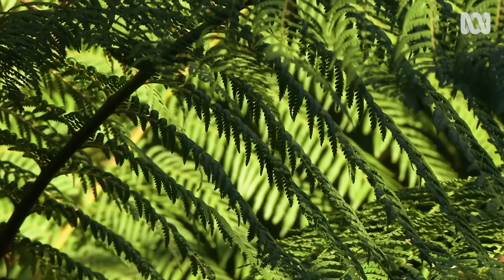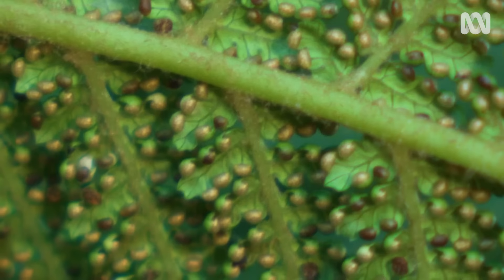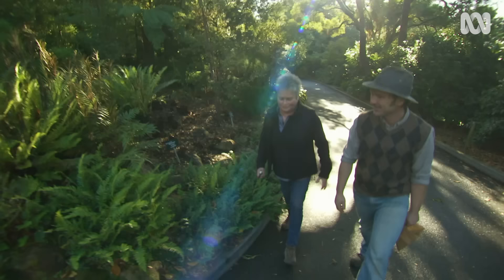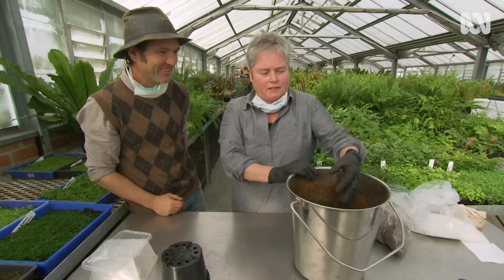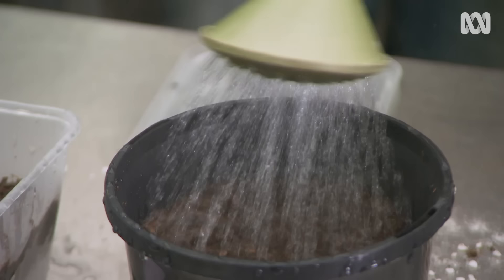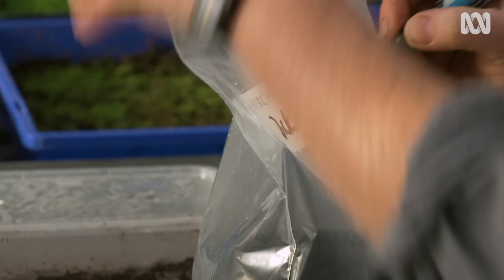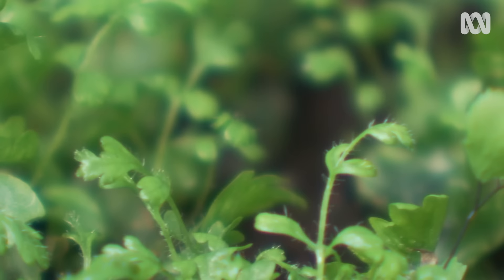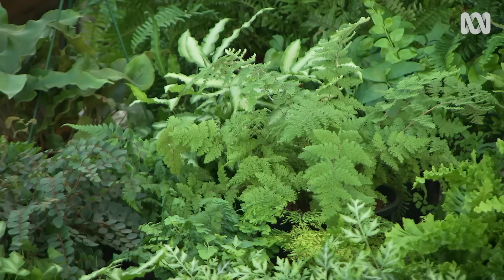The dark art of propagating ferns from spores | Wow to | Gardening Australia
Ferns existed on earth long before the dinosaurs came and went. They've adapted to conditions all over the world, but to propagate them, well, propagating ferns is still a bit of a dark art.

Sue MacLaurin is one of just a handful of fern growers in the country and she shows Gardening Australia's Tino the secrets of her magic.

She explains that ferns don't have seeds or flowers, they produce spores, which can be seen in small sacks or lines on the backs of fronds. They turn dark brown or sometimes black when ripe.

Growing the spores takes time and patience but here are Sue's tips for getting started.

01:03 PROPAGATING FROM SPORES

A fern with ripe spores
A paper bag
Snips or secateurs
A sheet of white paper
Potting mix (Sue uses a mix of potting bark, sand, peat and perlite)
Face masks (for handing perlite)
Watering can
Boiling water
Zip-lock bag

02:18 Either snip off a frond with ripe spores and pop it in a paper bag, or place the bag under the frond and scrape the area to release the spore-holding sacks, called sporangia, into the bag.
After 4-5 days the sporangia will have dried and released the spores.
When dry, remove the fronds from the bag. The dust in the bottom contains both the spores, which in the sickle fern are yellow, and spore casings, which are brown.
03:25 To separate the spores from the casings, pour the mix onto a piece of white paper with a slight fold in the centre, and gently tap the spores and casings. The heavier casings should separate off and you can pour them off. If you’re worried about pouring off the spores as well, do this onto another sheet of paper so you can try again if it goes wrong.
03:45 Sue fills two containers, a tray and a pot. She creates a layered mix in the tray, putting perlite in the base for good drainage, topped by pure peat, tamped down to form a firm base. She fills the pot with the sieved mix of potting bark, sand and peat.
05:06 Both are then pasteurised by pouring boiling water into the watering can and pouring it over the tray and pot to kill off any pathogens in the mix. Sue makes sure the mix is fully wet, then pops a lid on the containers to stop any spores or fungi from getting in while the water cools - this takes about half an hour.
05:58 When it’s cool, sprinkle a tiny amount of spores over the growing mix, then place the whole pot in the ziplock bag, and label it. This should be put in a well-lit, warm space. It needs no more moisture until the spores germinate, which will take a couple of months; you’ll see a coating of tiny green ‘dust’ on the surface of the pot.
After 4-5 months they will have reached the ‘prothallus’ stage - a single-cell plantlet, usually heart shaped, which will create roots.
At this stage they start to reproduce and become a sporophyte. It is only when they reach this stage that they might need extra nutrition in the form of misting with half-strength seaweed solution.

08:07 PROPAGATING VEGETATIVELY

This can be done with ferns such as the hen and chickens fern (Asplenium bulbiferum), which forms little bulbils on top of the fronds.

Cut off a frond with some bulbils on it, and place it directly onto a tray filled with regular seed-raising medium, mixed with some perlite and slow-release fertiliser. Cover it with a fine layer of mix, just enough to weigh it down. Keep the mix moist, occasionally using half-strength seaweed solution.
The bulbils will anchor their roots into the soil and, in about three to four months, the new little ferns will be growing independently.

FEATURED PLANTS

Sickle fern (Pellaea falcata)

Hen and chickens fern (Asplenium bulbiferum ‘Autumn Beauty’)